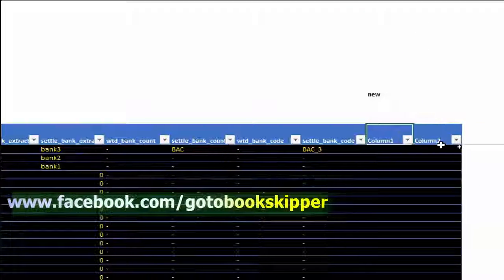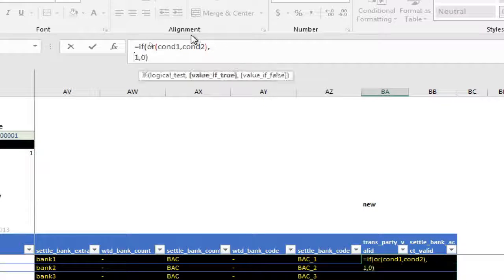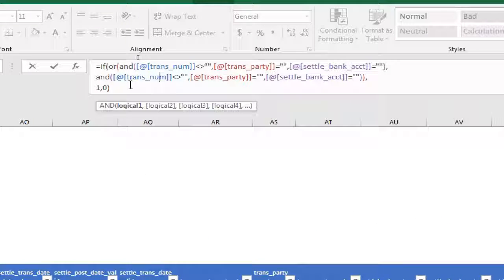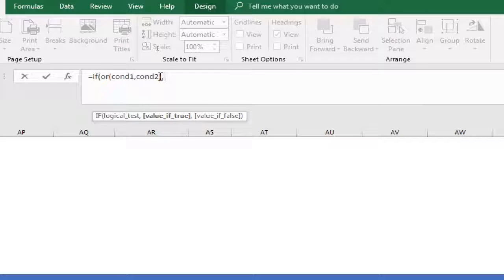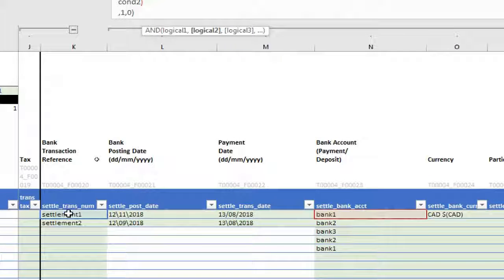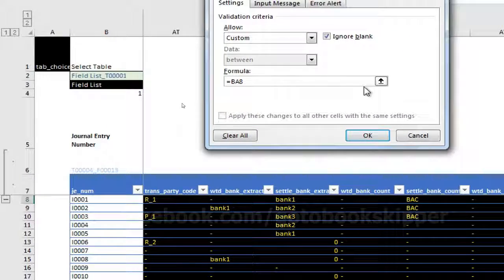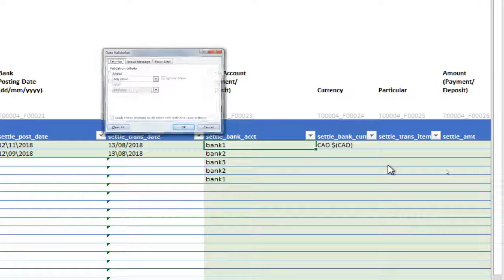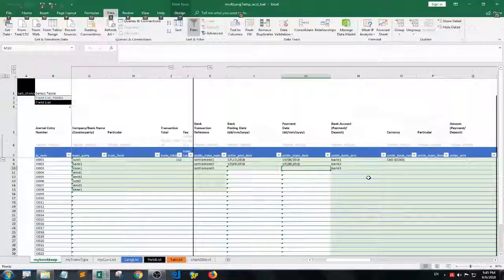Ep 23 | Add Vendor/Customer/Bank Acct Name Validation | Bookkeeping | Backend 8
This is the 23rd episode of the series 'Build Your Excel Accounting System With Formula'.

00:00 - 04:32 | create formulae for Vendor/Customer/Bank Acct entry condition
04:32 - 07:00 | add validation based on the formulae above